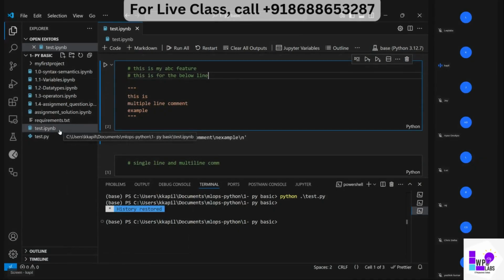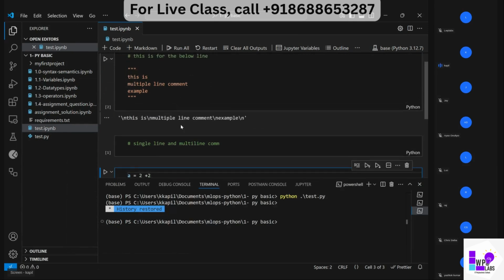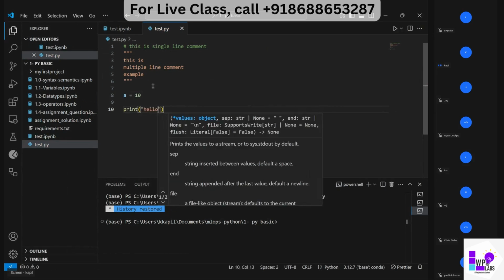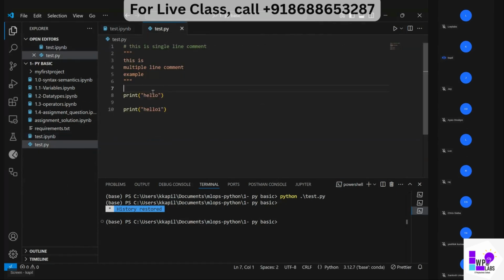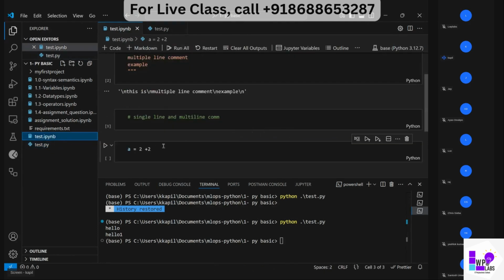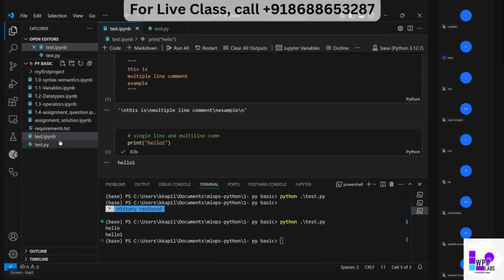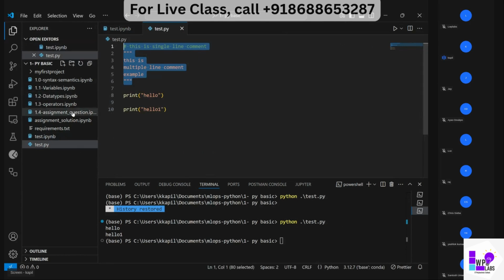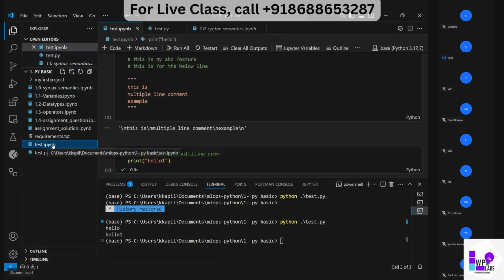MLOps Day 12 | .py vs .ipynb File Difference Explained for Beginners | From Zero to Hero by LWP Labs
In this session, we’ll explore the difference between .py and .ipynb files — two essential formats in Python and Machine Learning development.
You’ll understand when to use each format, how they fit into your workflow, and how MLOps teams use them for experimentation and deployment.

📘 In this video, you’ll learn:
✅ What is a .py file (Python script)
✅ What is a .ipynb file (Jupyter Notebook)
✅ Key differences between the two formats
✅ When to use .py vs .ipynb in MLOps projects
✅ How professionals convert notebooks into production-ready code

🎯 About the Series:
The LWP Labs From Zero to Hero program helps you master MLOps and AI Engineering through live, hands-on sessions.
Each class builds your real-world understanding — from environment setup to ML deployment.